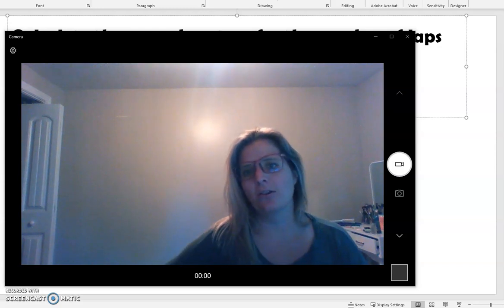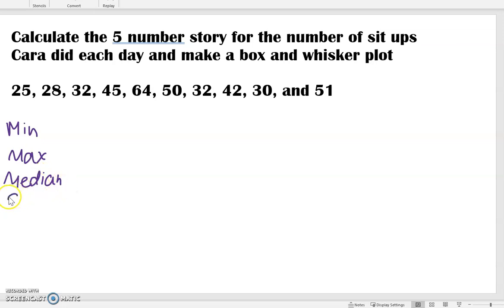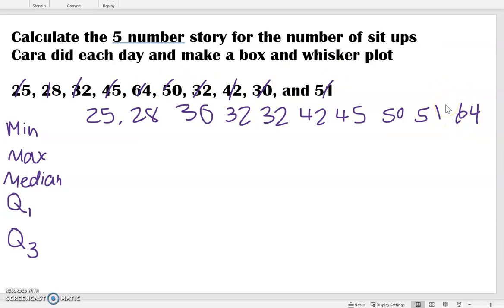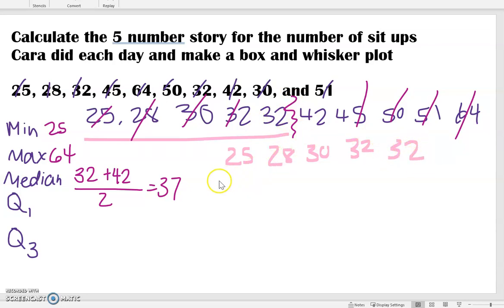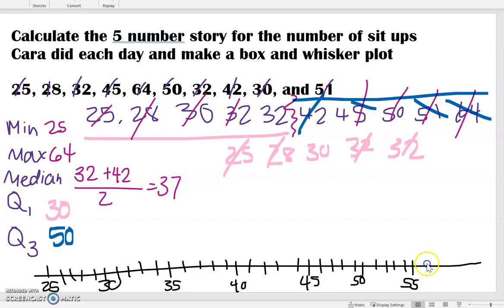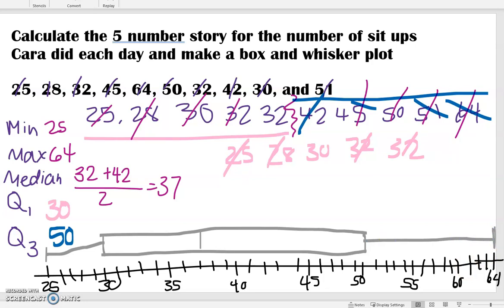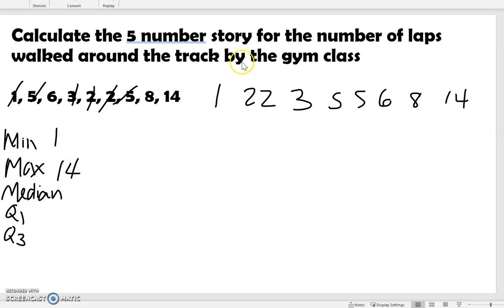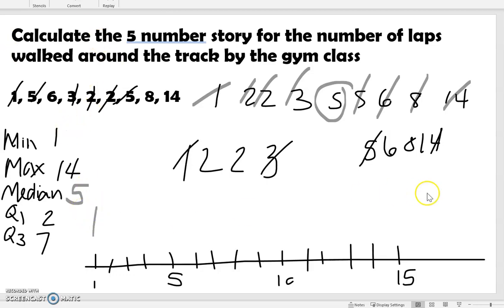Box and Whisker Plot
Steps to create a box and whisker plot